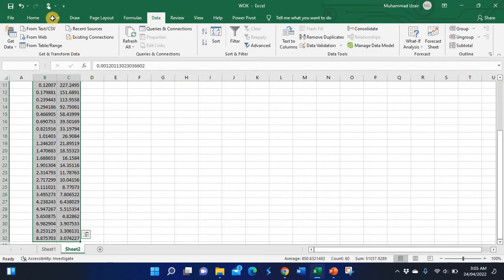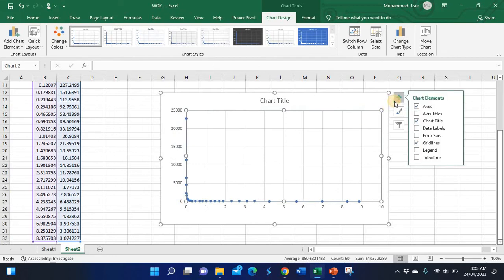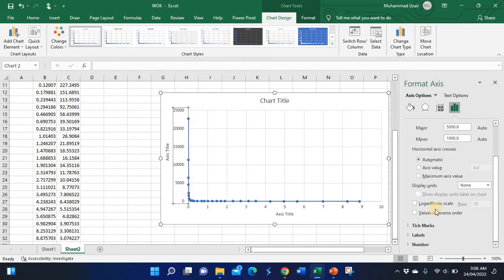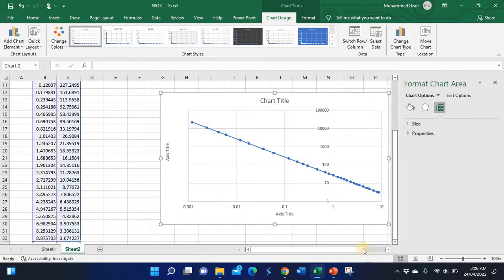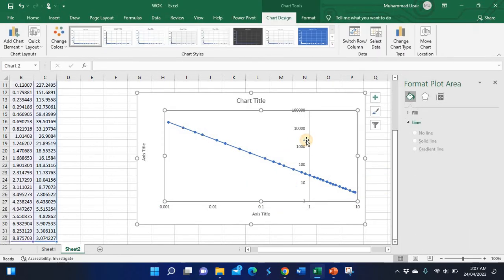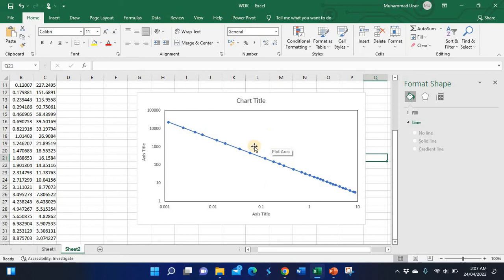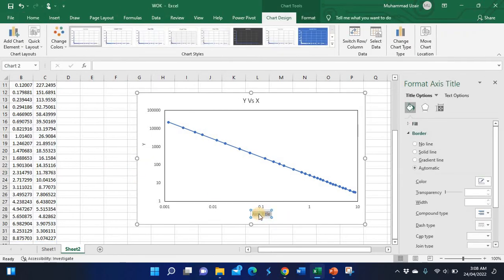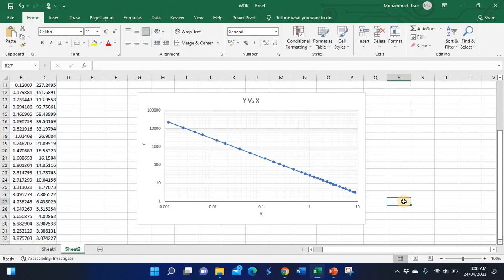How to make Log graph in Excel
This video is focused on how to make Log-Log graphs in Excel